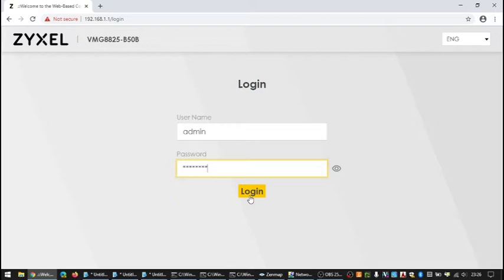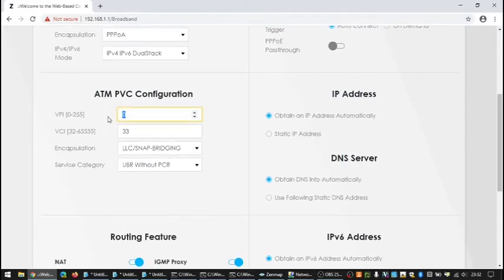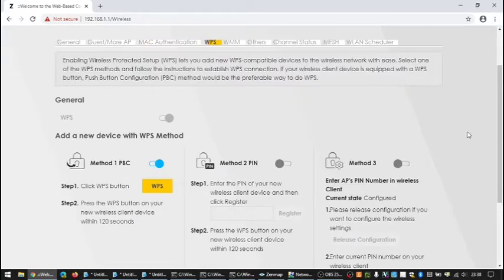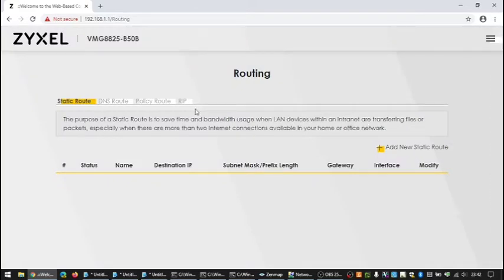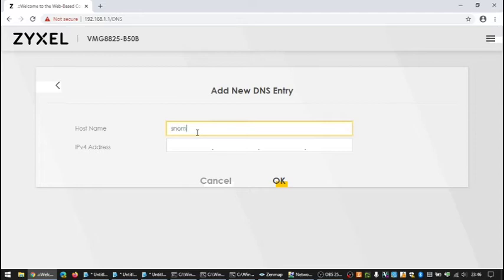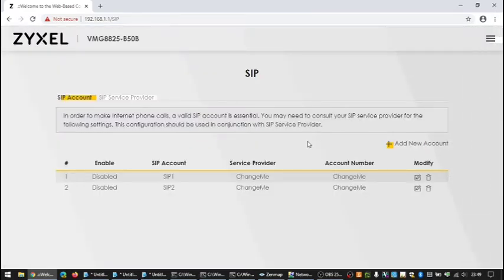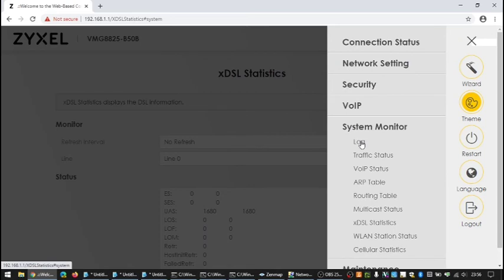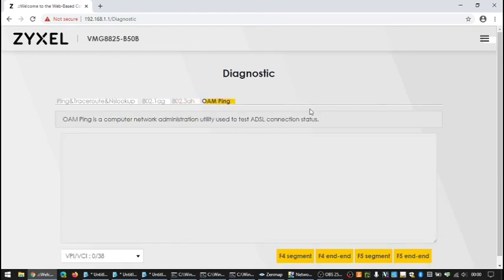Web admin interface of the Zyxel VMG8825-B50B router.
I worry that they will up the minimum in the future too so every subscriber is gladly welcome.***
The website admin pages of the “Zyxel VMG8825-B50B” router.
The same interface is used with any Zyxel router running the Opal platform. This includes:
EX3301-T0 (DX3301-T0)
VMG8825-T50
EX5601-T0
EX5401-B1
DX5401-B0
DX5301-B2
AX7501-B0

Shows the following:

1:24 - Device status and connection speeds of things connected to it.
2:44 - Parental control settings and initial setup
3:45 - Broadband settings including how to configure the router for BT Openreach/Wholesale based ADSL or VDSL (FTTC)
5:00 - Cellular backup settings.
5:47 - Advanced VDSL settings such as PhyR.
6:01 - Wireless settings and configuration.
6:52 - Guest Wi-Fi settings.
7:41 - Wireless MAC Authentication / restrictions/ blocking.
8:01 - WPS settings.
8:56 - Channel Monitor / Channel Status / Channel scan.
9:25 - Wireless LAN Scheduler (turn wifi off at night).
10:19 - LAN IP and DHCP Settings.
11:55 - Static routes.
12:31 - QoS
13:28 - Port forwarding
14:19 - DMZ
14:42 - SIP ALG, PPTP and IPSEC ALG.
15:10 - NAT Sessions limits
15:45 - DNS Override / static entries.
16:31 - DynDNS / Dynamic DNS
16:57 - IGMP / MLD
17:11 - VLAN Group
17:27 - Interface Grouping
17:41 - USB File Sharing.
18:00 - Firewall Settings.
18:33 - LAN MAC Filtering
19:11 - SIP / VoIP Phone Settings.
21:14 - System and Security Log.
21:21 - Traffic Status
22:10 - VoIP Status
22:28 - ARP Status
22:35 - Routing table.
22:56 - DSL / xDSL / VDSL statistics.
23:14 - WLAN Status
23:49 - Cellular status
24:05 - User accounts
24:33 - Remote management and WAN Ping.
24:54 - SNMP settings.
25:05 - Time and date settings.
25:23 - Email alerts.
25:53 - Log settings and email of logs.
26:10 - Firmware upgrade.
26:17 - Backup and restore and factory reset
26:24 - Reboot router.
26:36 - Diagnostics, traceroute and ping tests